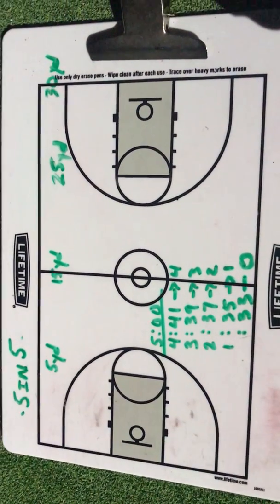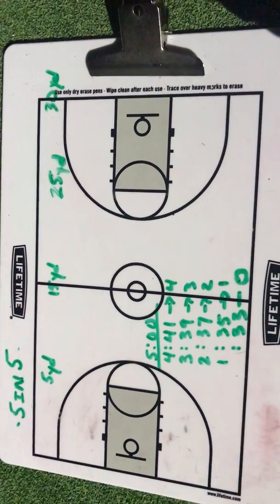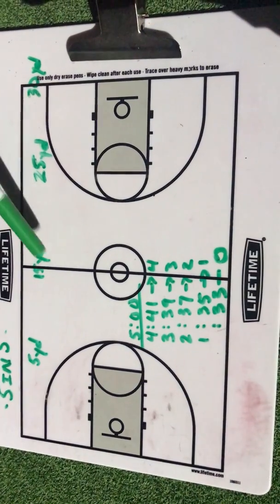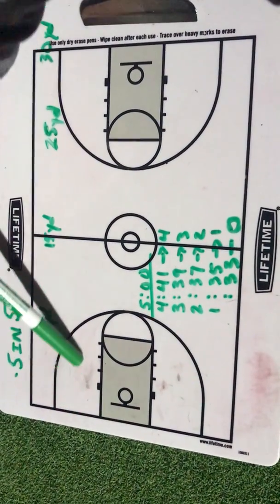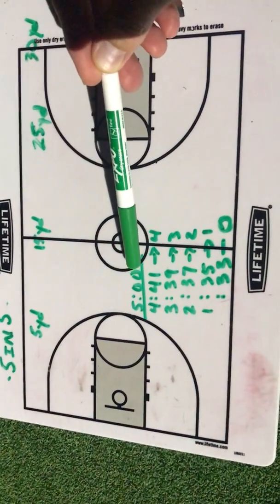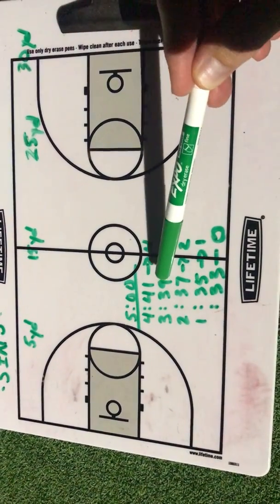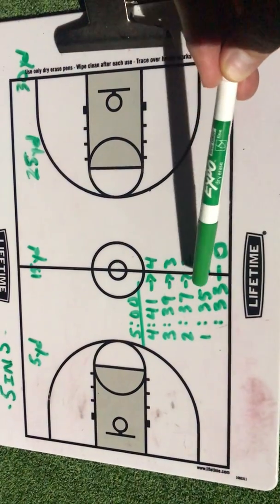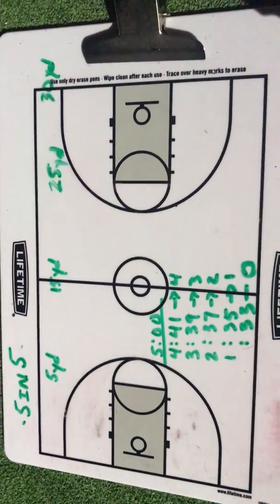3Ball TCS 2020, 5in5 Sprints!!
A Short Version of Conditioning Sprints, Timed Lines!!